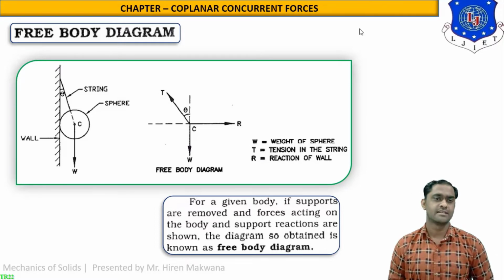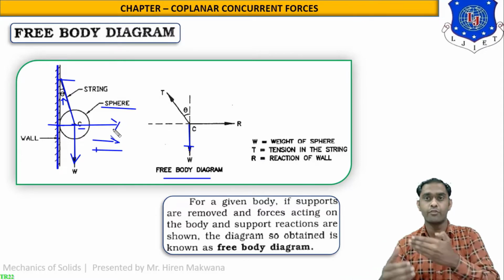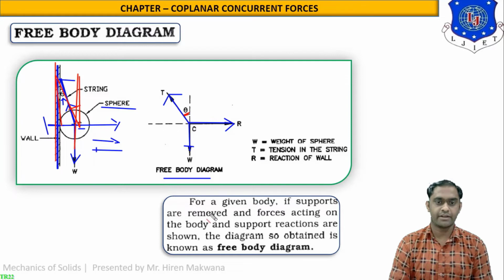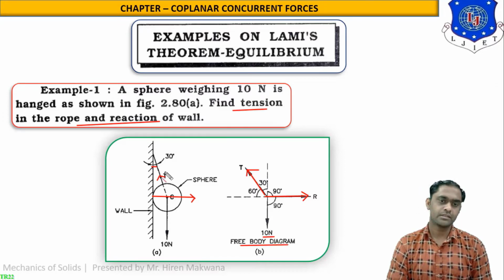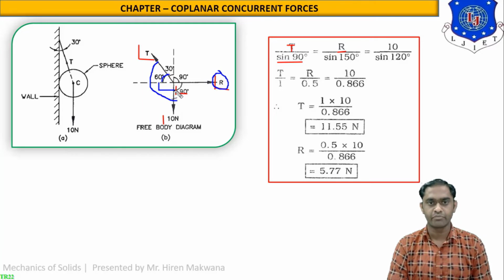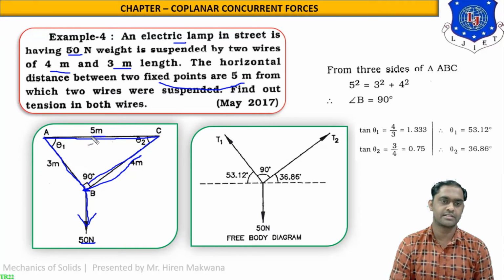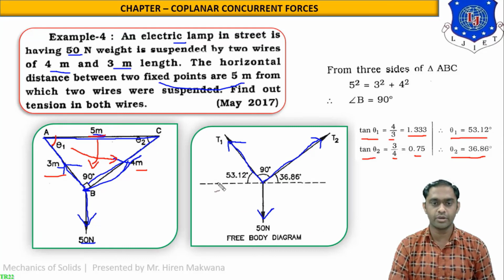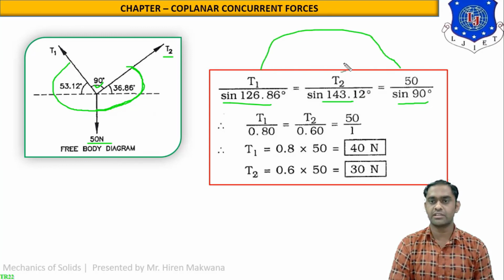Lec-12_Example of Lami's theorem& free body diagram | Engineering Mechanics | First Year Engineering